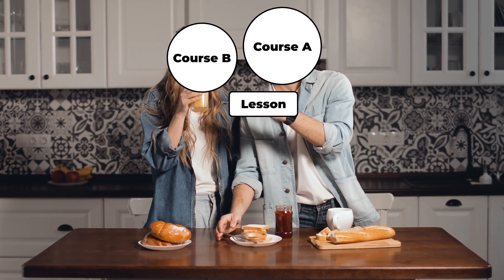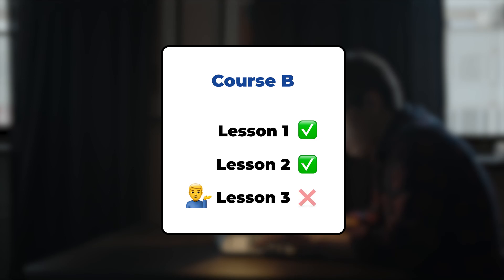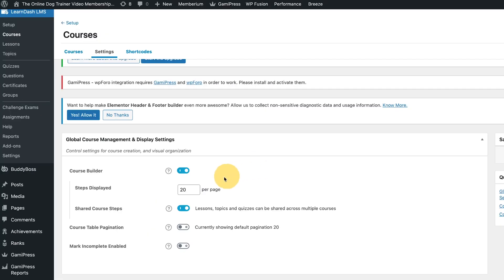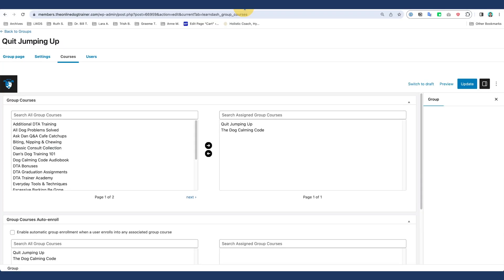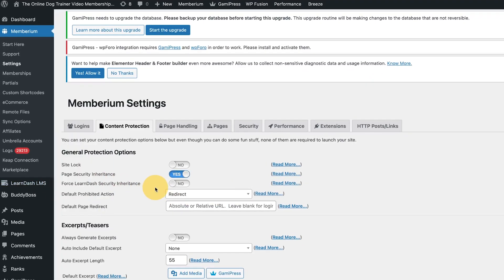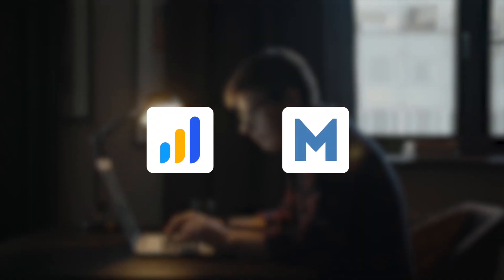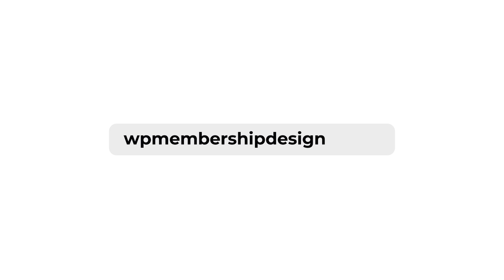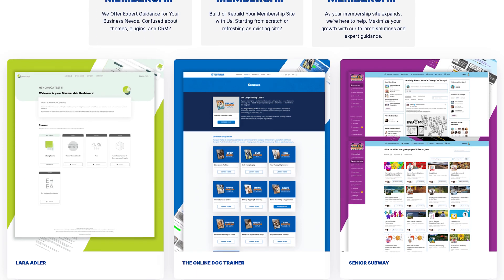How to Solve LearnDash Shared Lesson Access Issue with Memberium | Fix Course Enrollment Problems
In this video, I’ll show you how to fix the issue of LearnDash shared lessons not appearing as accessible, even when users have access to the course. This issue arises when using LearnDash with Memberium and enabling shared course steps.

When you share a lesson from one course to another, LearnDash allows you to enable this by turning on a specific option. However, if you're using Memberium with LearnDash, you may encounter a problem where users cannot access certain lessons, even if they have access to the course.

I’ll walk you through how to resolve this issue by adjusting the “Force LearnDash security inheritance” setting in Memberium.

🔑 What You’ll Learn:

• How to share lessons between courses in LearnDash.
• Why Memberium’s security settings might block access to shared lessons.
• How to disable “Force LearnDash security inheritance” to allow shared course steps to work correctly.
• How to fix course enrollment issues related to shared lessons.

⏰ Timestamps:
00:00 – Introduction to Shared Lesson Access Issues
00:30 – How to Enable Shared Course Steps in LearnDash
01:00 – Why Memberium Causes Access Problems with Shared Lessons
02:00 – How to Adjust Memberium’s Security Settings for Shared Lessons
03:00 – Testing and Solving the Issue with Shared Course Steps

👉 Learn More About Us:
For more tutorials on LearnDash, WordPress membership sites, and Memberium, visit us

I’ll help you troubleshoot or create a follow-up tutorial to assist.